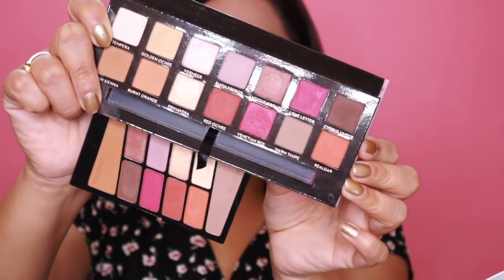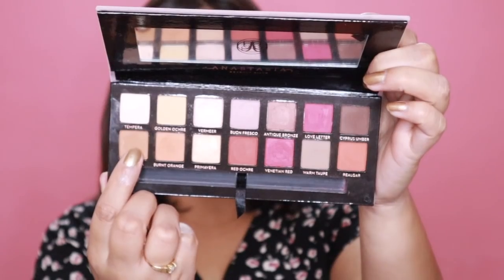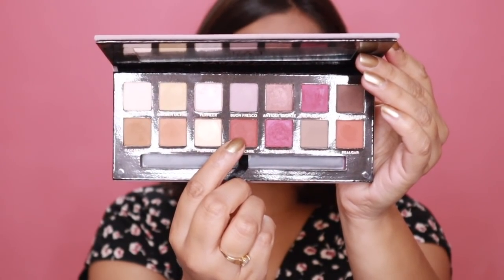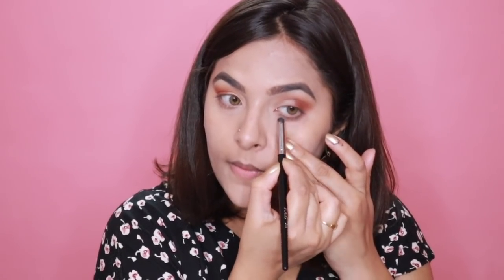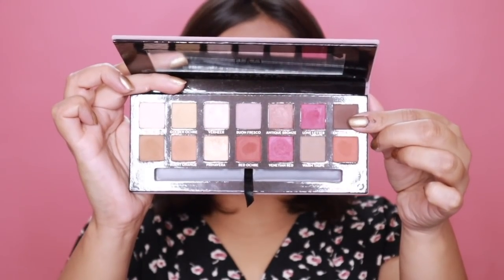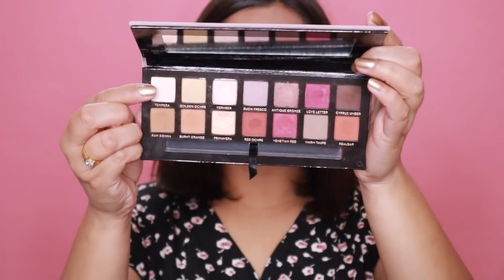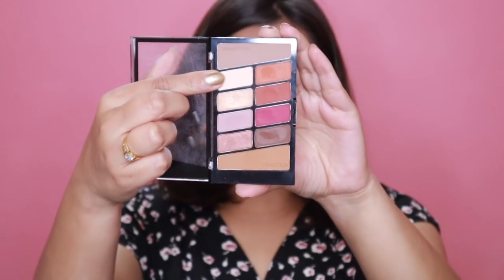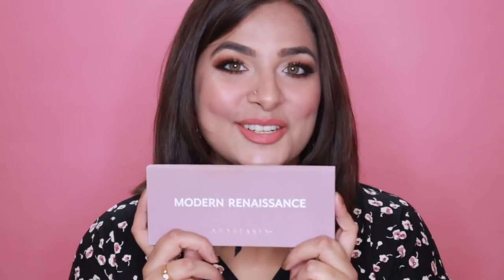ABH Modern Renaissance VS Wet n Wild Rose In The Air | DUPE??? | Anubha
हेल्लो देवियों  ❤️❤️

Today's video is all about the - BATTLE OF THE EYESHADOWS - HIGH END VS DRUGSTORE 👇🏻

ABH Modern Renaissance Palette VS Wet n Wild Rose in the Air Palette

About Me -

Hi,

I am Anubha - an Indian beauty blogger and youtuber from New Delhi, India. This channel is here for all the beauty junkies and makeup enthusiasts to delve deeper into the world of makeup and beauty. You will see a lot of makeup tutorials, beauty tips, product reviews and more! Lets learn more, inspire each other and help the channel reach out to spread love and positivity.